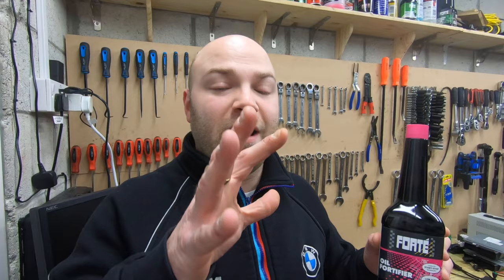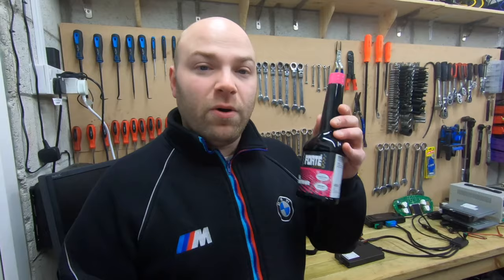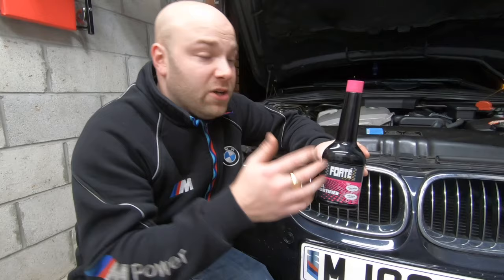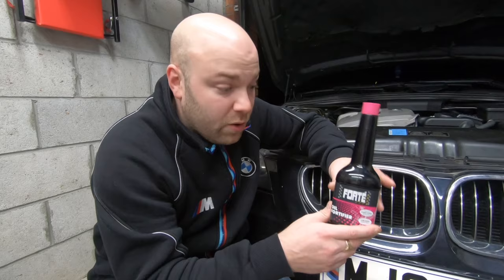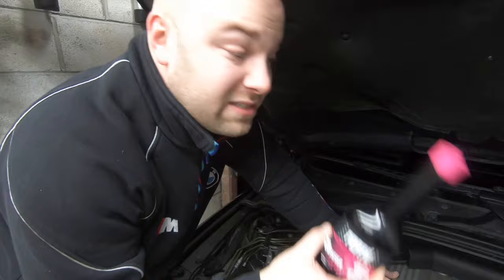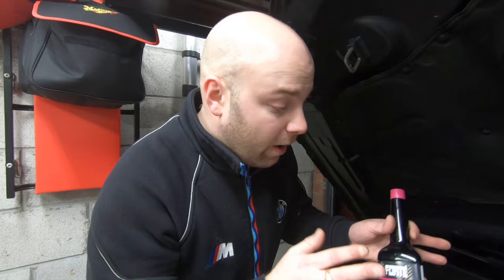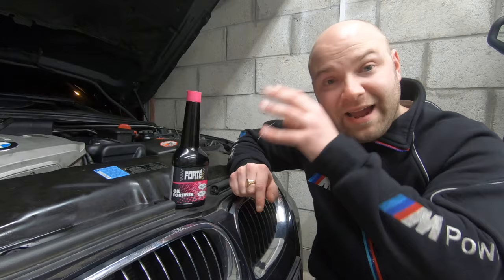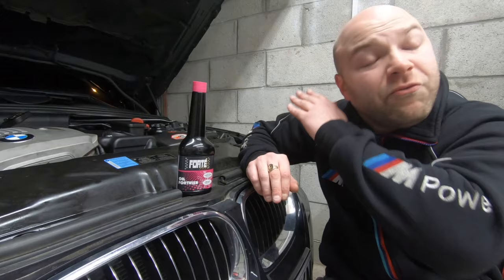How To Fix ANY Car That Burns Oil For $10 or £10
How To Fix ANY Car That Burns Oil For $10. Oil Loss No Problem This WILL Stop it Permanently !